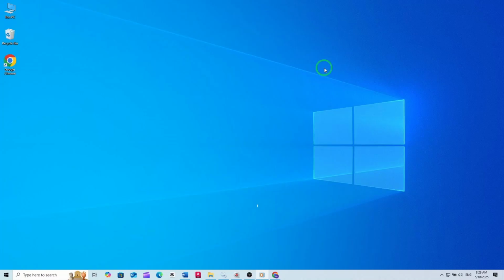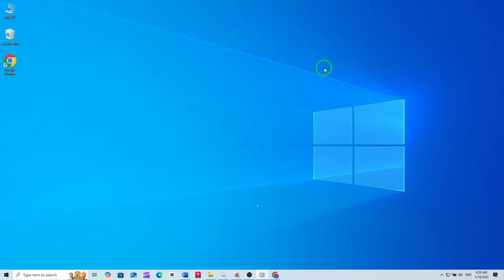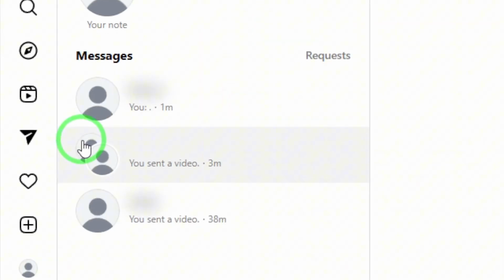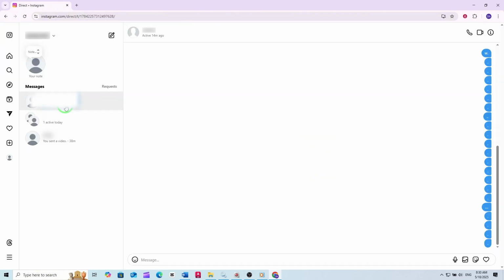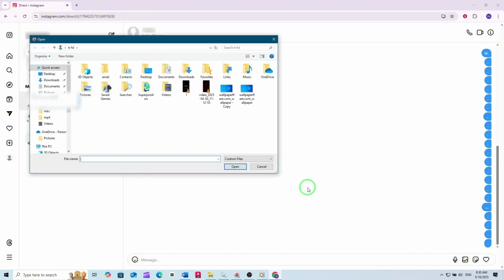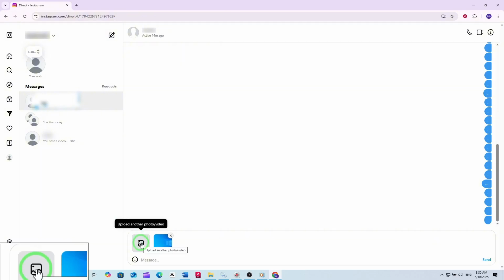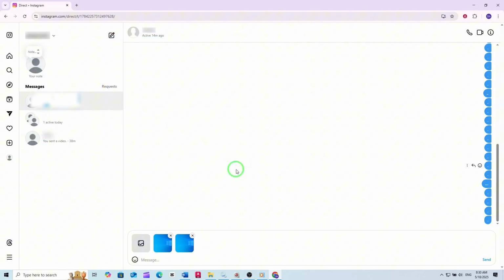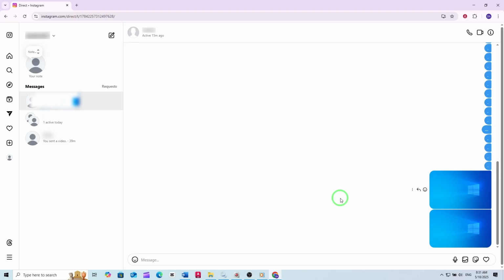How To Send Multiple Photos To Chat On Instagram On PC (New Update)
Instagram group message,

send multiple photos PC,

Instagram group media,

send media with text Instagram,

Instagram PC update,

group chat tutorial Instagram,

Instagram desktop messaging,-
Timeline:
00:00 Start
00:12 How to do it
01:05 End